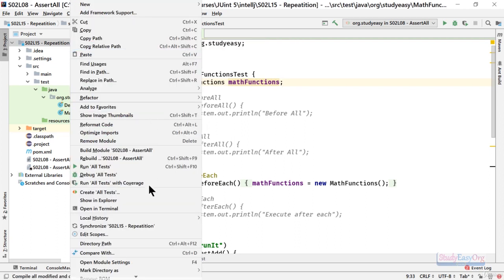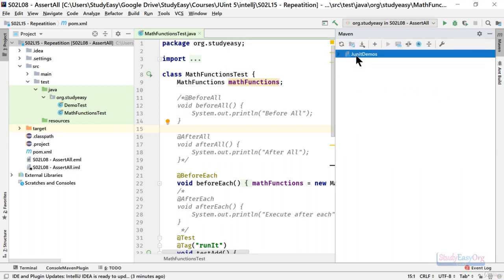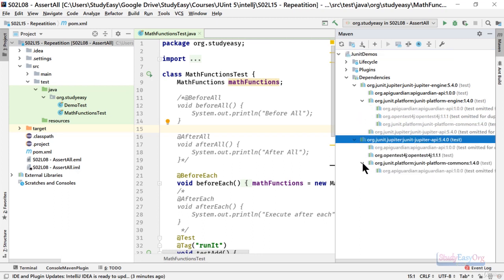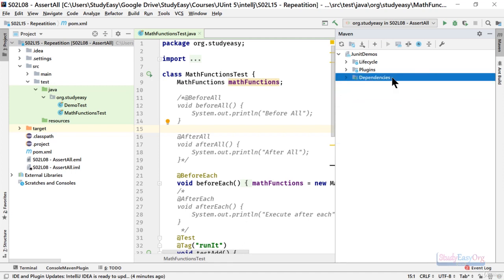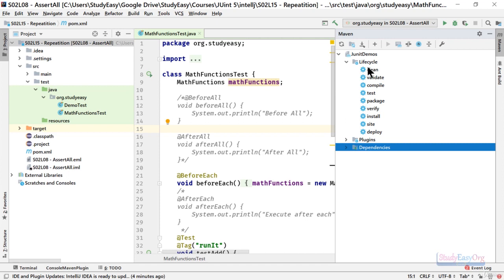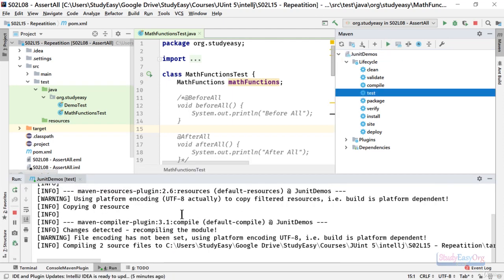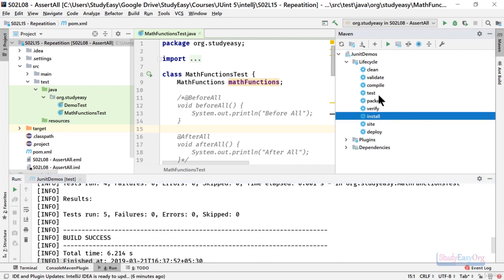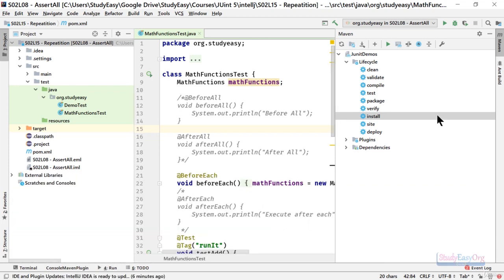495 Maven options ( Please SUBSCRIBE Our Channel )